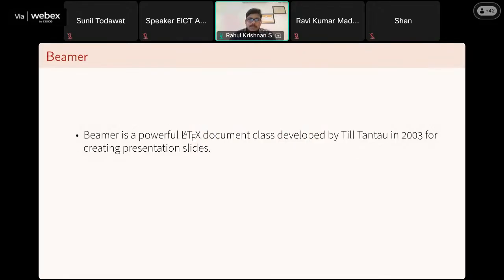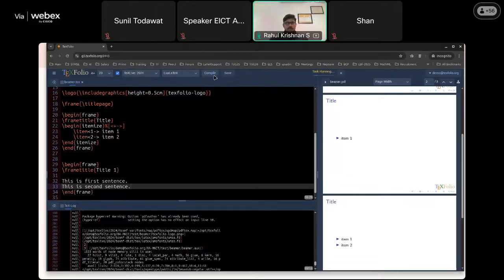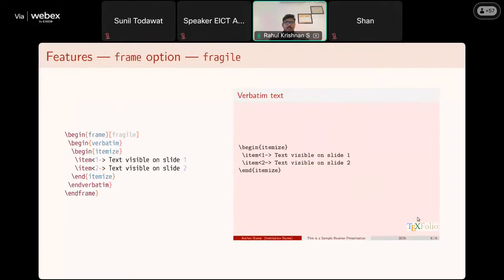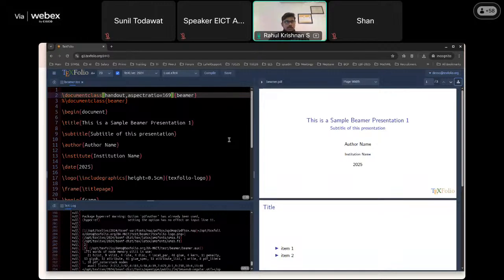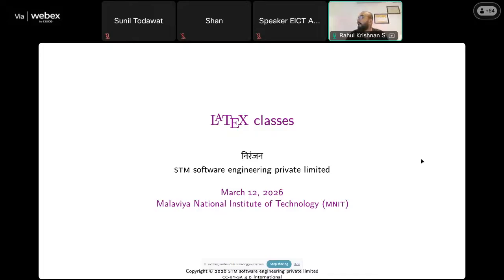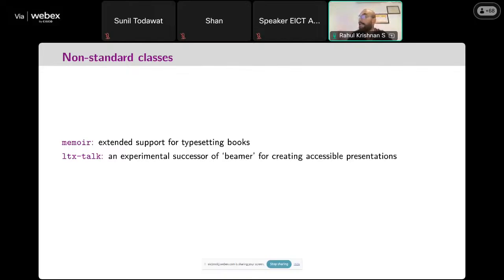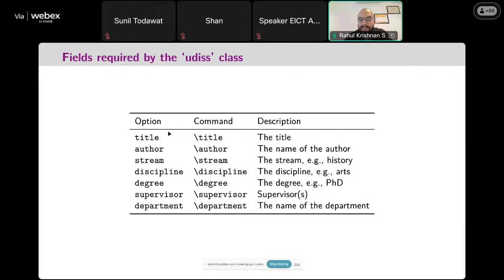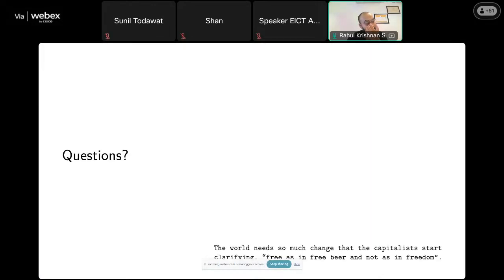Day-4 Session-1 Tools for Authoring & reviewing Manuscripts, Proposals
Tools for Authoring & reviewing Manuscripts, Proposals